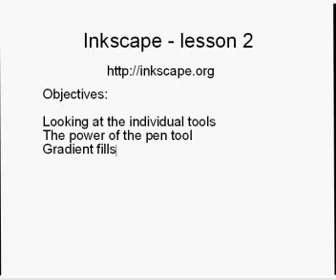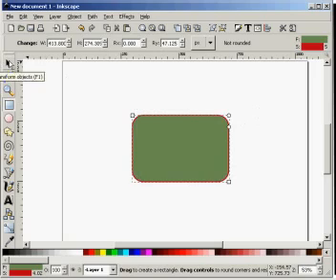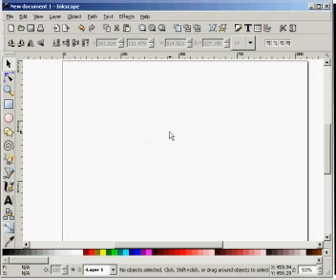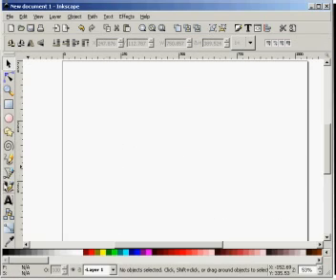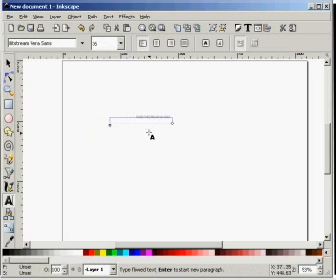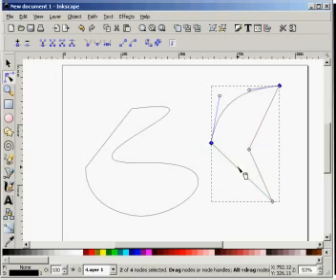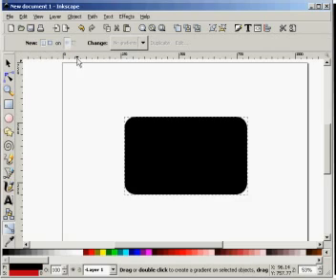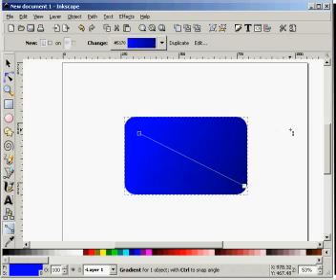Inkscape lesson 2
The tools of Inkscape